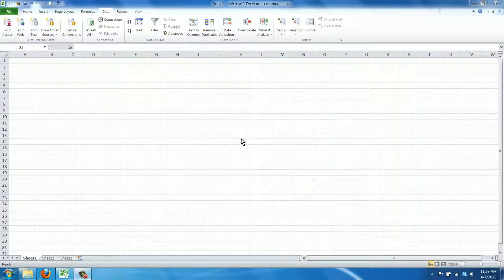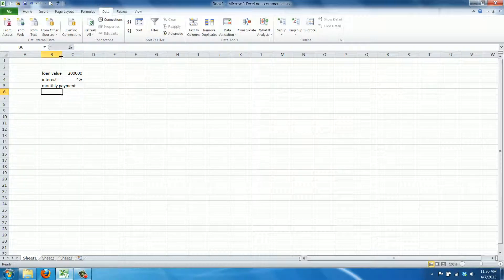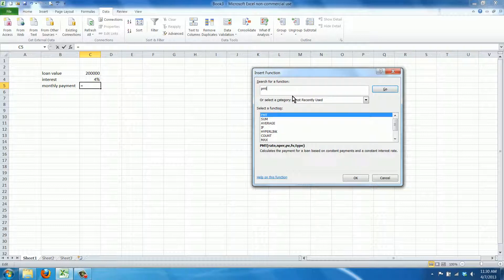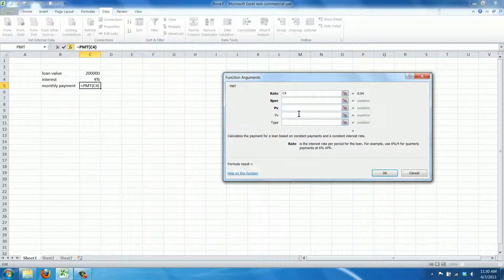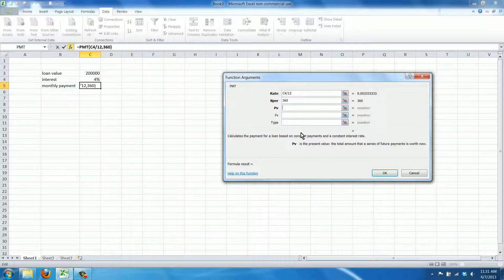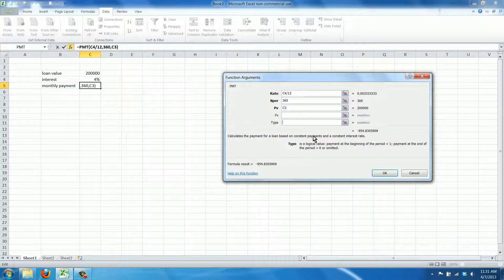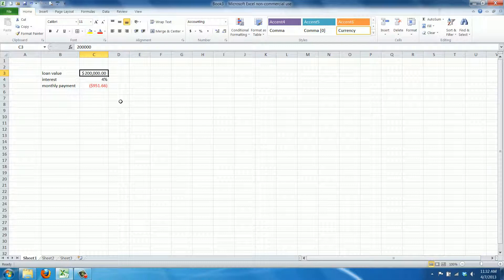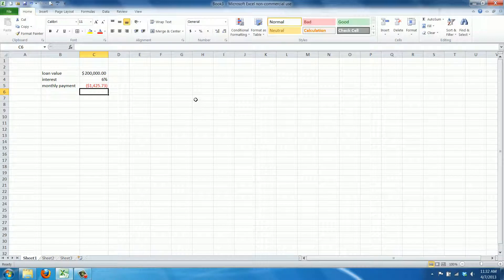How to Calculate Monthly Payments for a Loan in Excel 2010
Watch this video to learn how to determine what the montly cost of a loan will be. This formula works for so called annuity loans, where the montly payment (the sum of interest and redemption) is fixed for the duration of the loan.
84